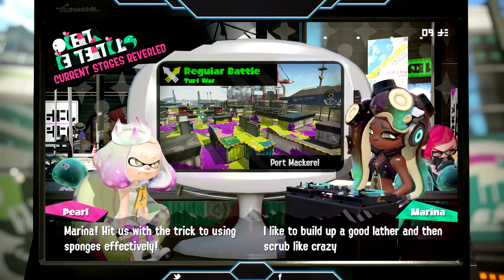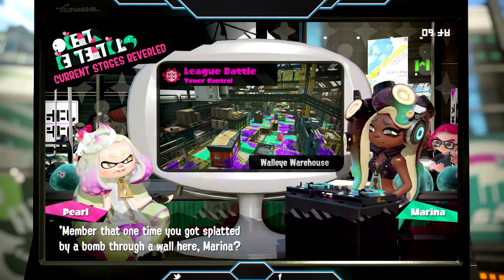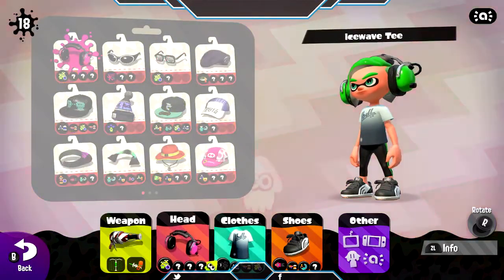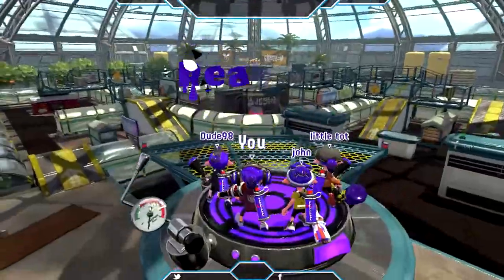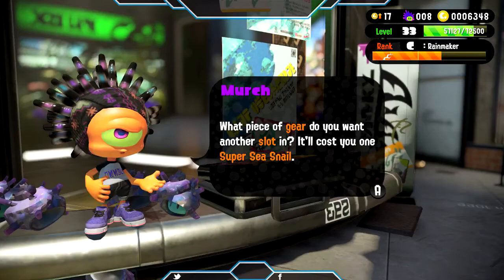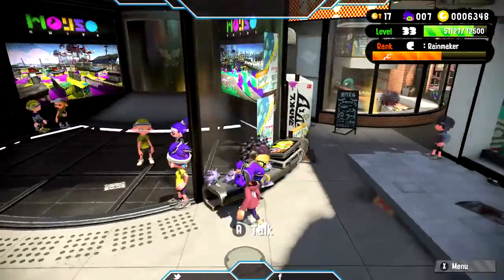Splatoon 2 | Squeezer Gameplay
Weaponized beer bottle in action!

My Media links! (Stalk The Hell Out Of Me Lol)

SMACK THE LIKE SMACK THE SUB SMACK THE BELL!

My Nintendo Switch Friend Code
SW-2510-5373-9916